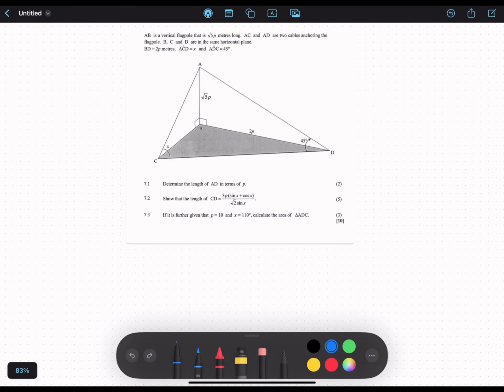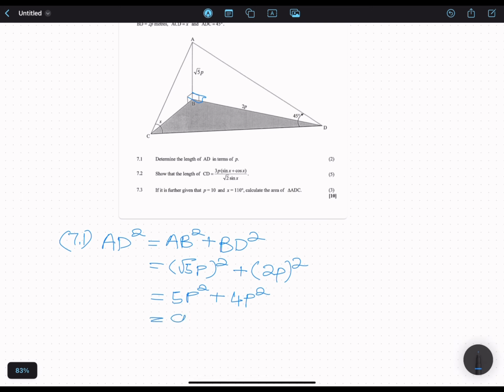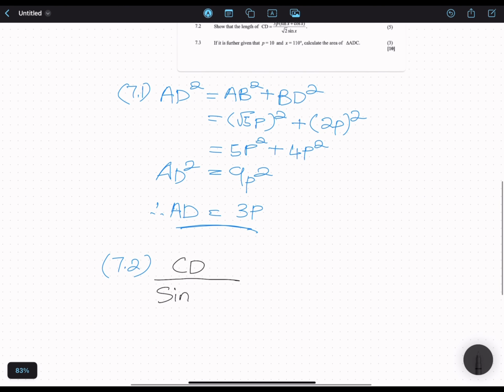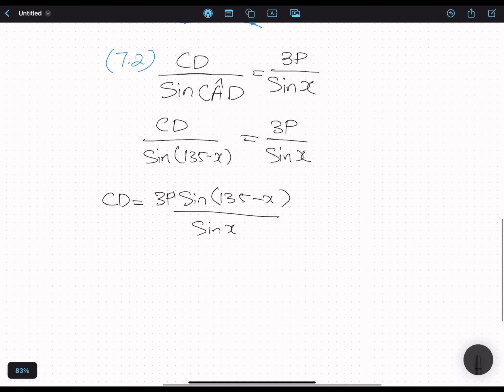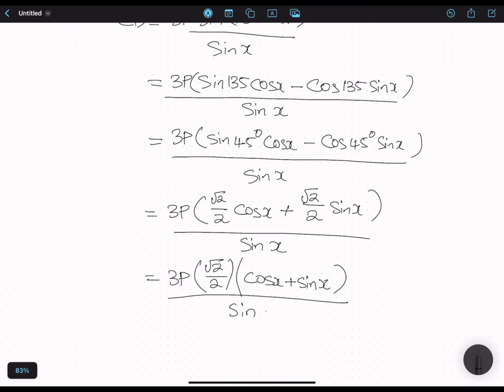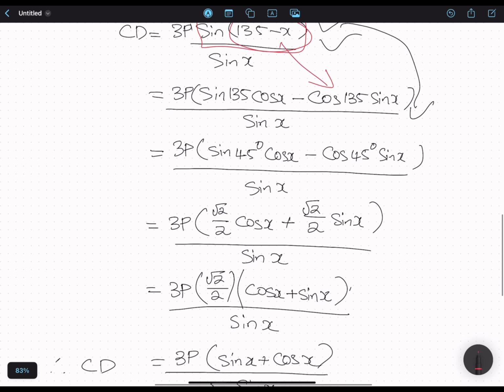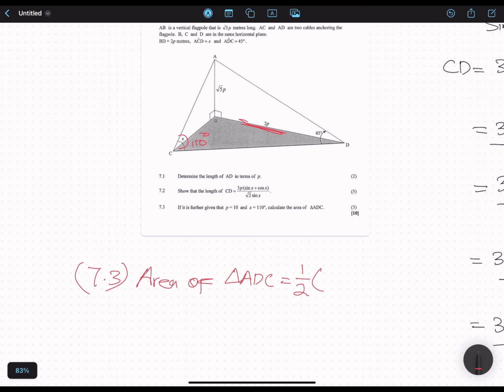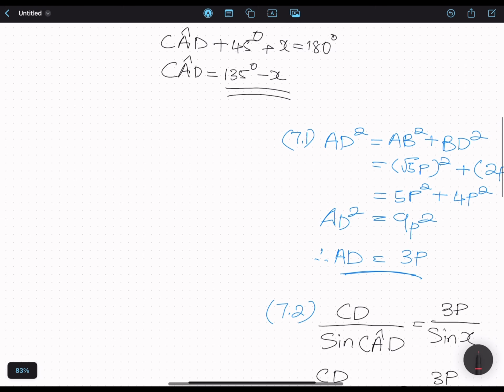MATHS GRADE 11/12 | EXAM TYPE QUESTION 3 (SINE RULE)